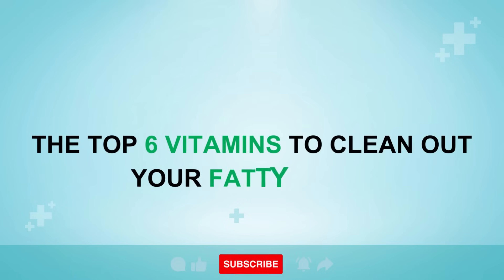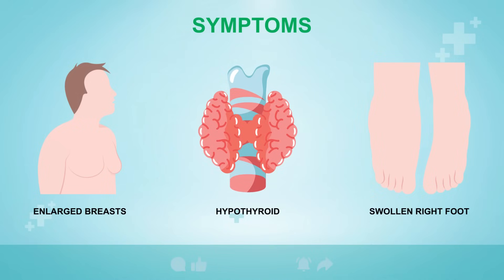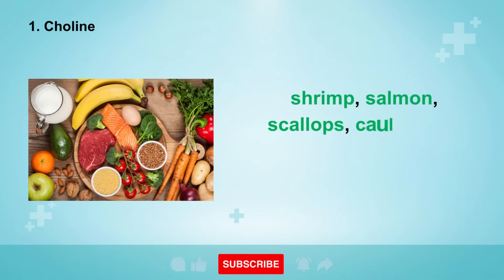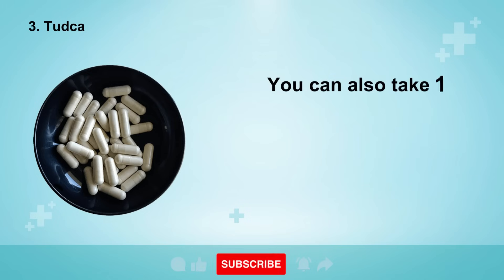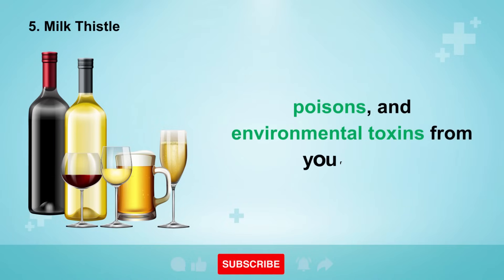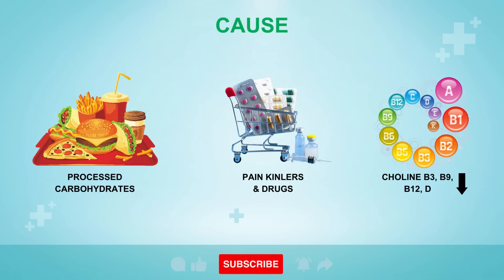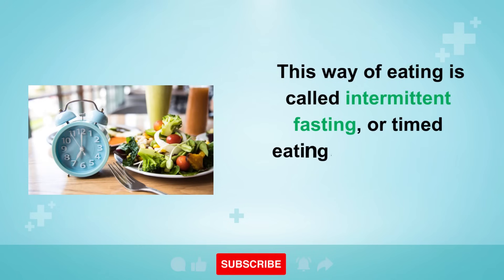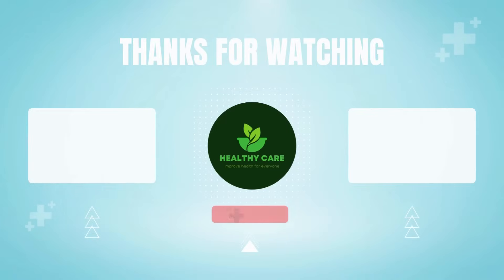Top 6 vitamins to help clean FATTY LIVER | Healthy Care